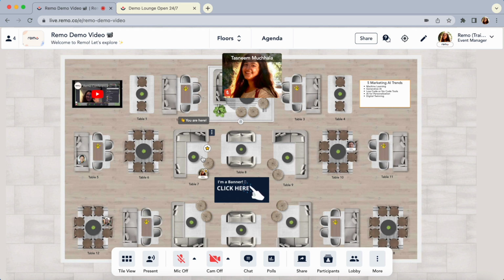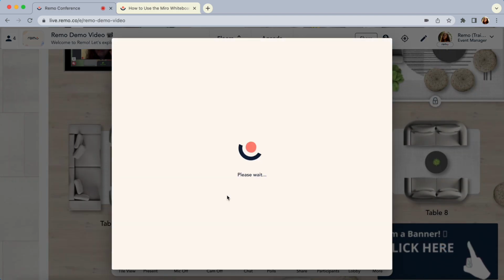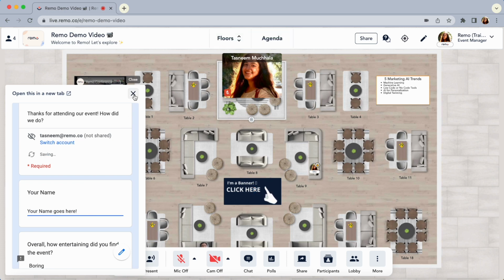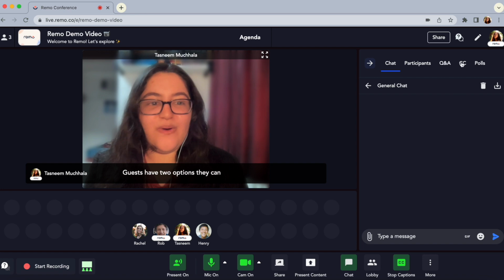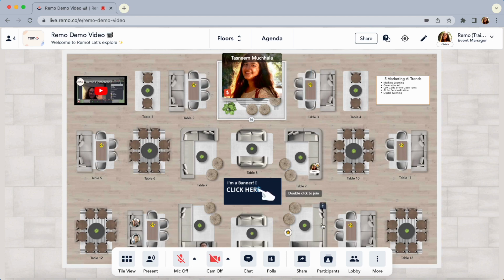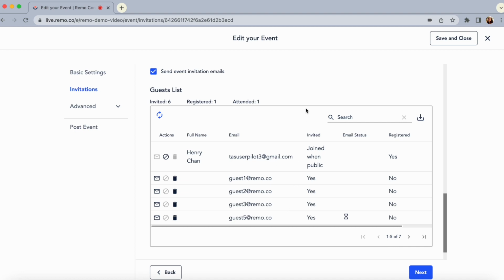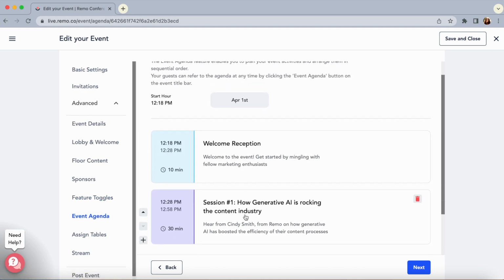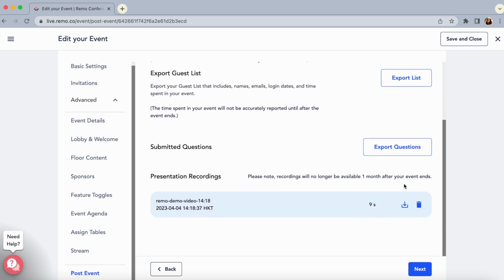Remo Product Demo 2025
Welcome to Remo! Remo is a virtual event platform that focuses on building authentic relationships by providing an immersive virtual space for people to host events, connect, and interact with each other.

In this video, experience the magic of Remo with a product demo that will help you explore the basics of the platform. You will quickly see why Remo should be your all-in-one virtual event solution

Music from Uppbeat (free for Creators!)